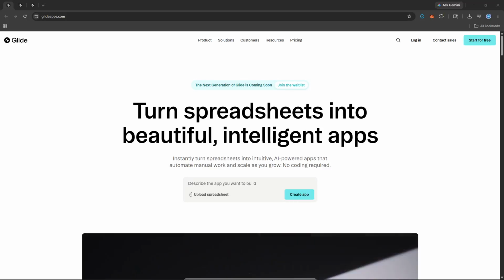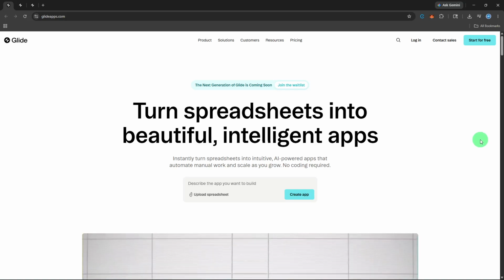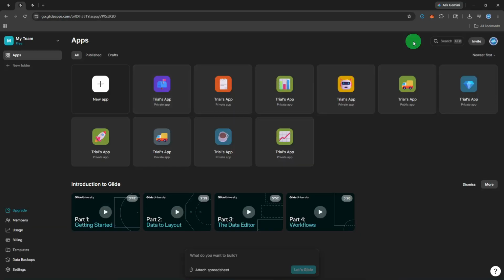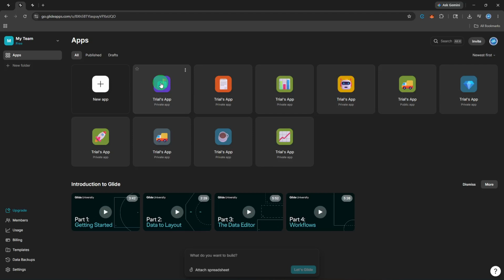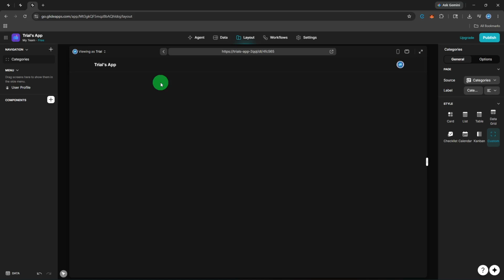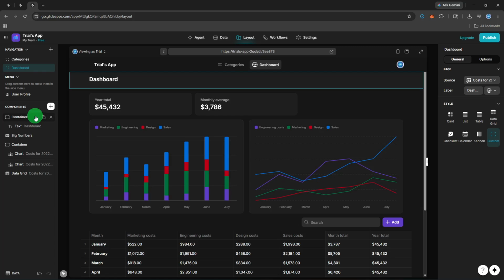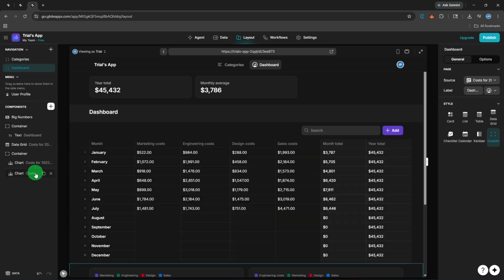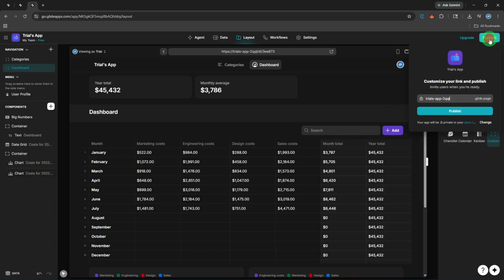Build Startup Dashboard in Glide [Step by Step]